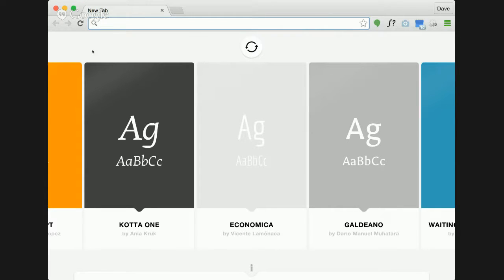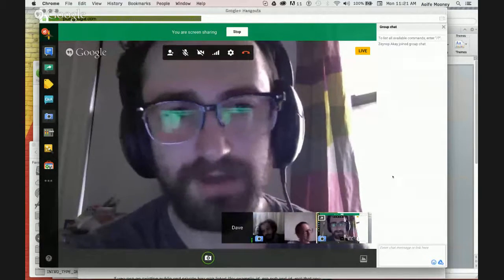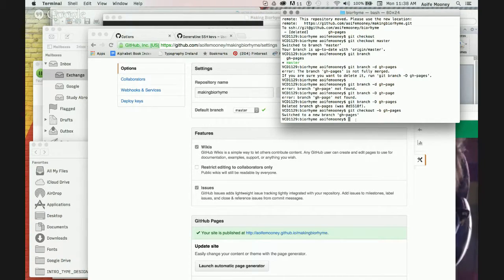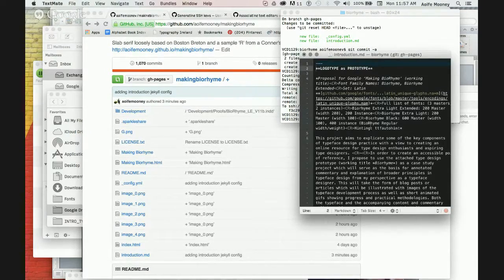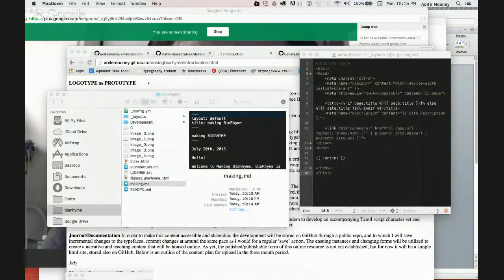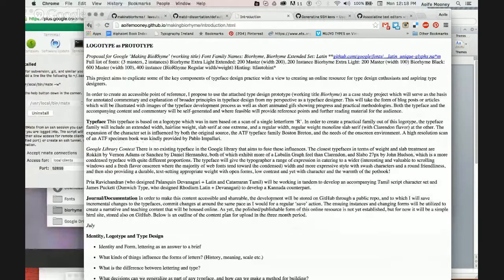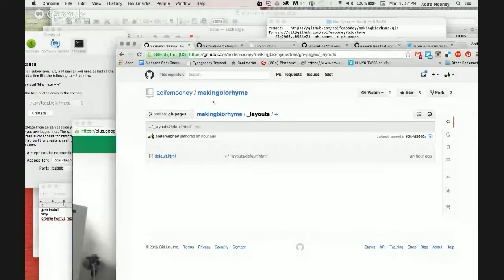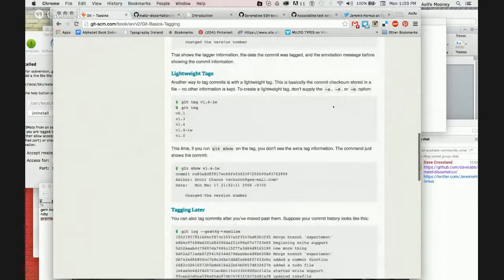Libre Fonts Blog Review